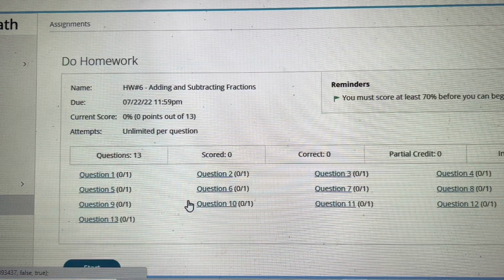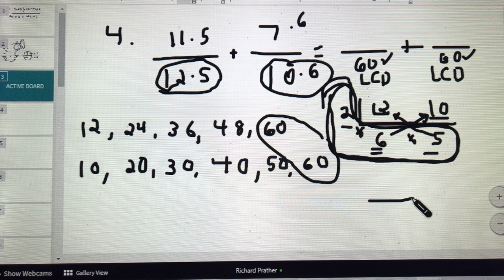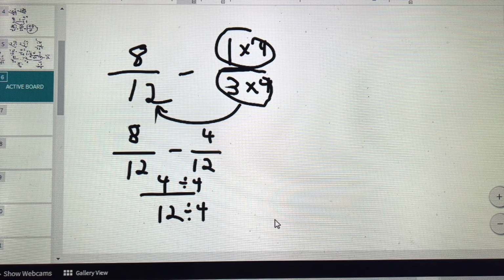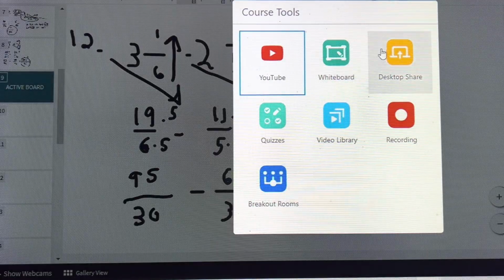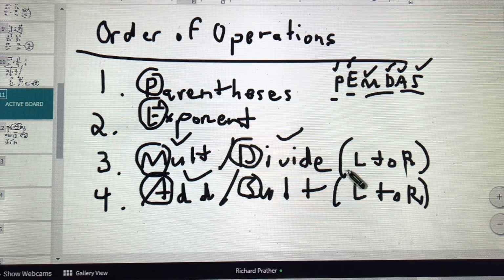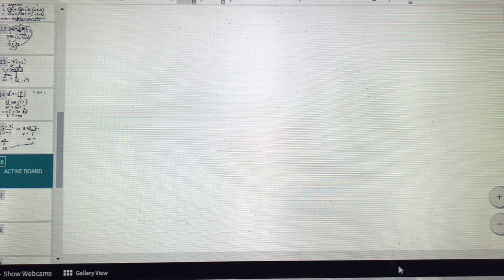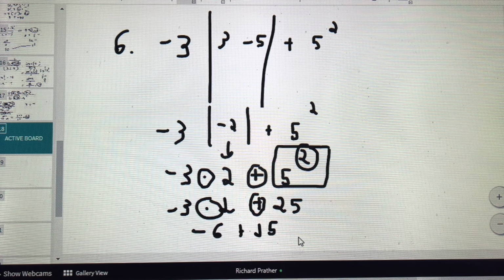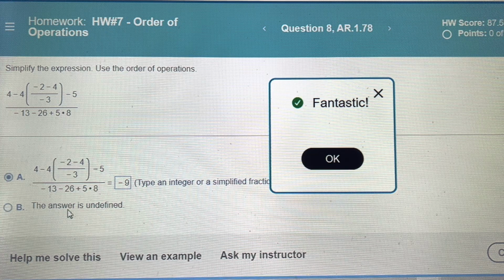Wednesday, July 20, 0324, day 5.